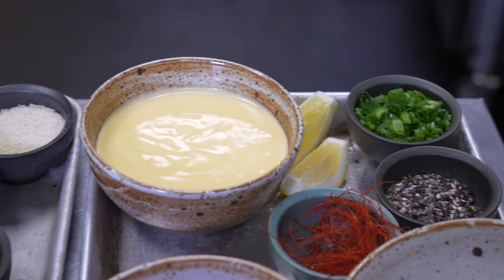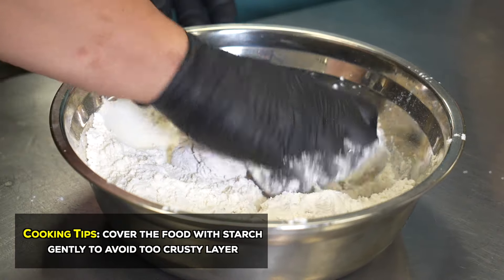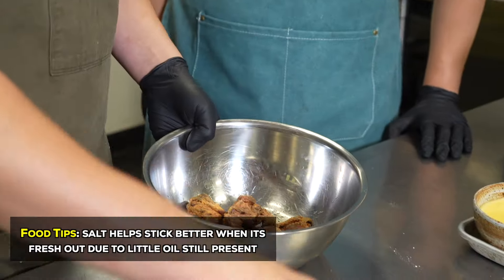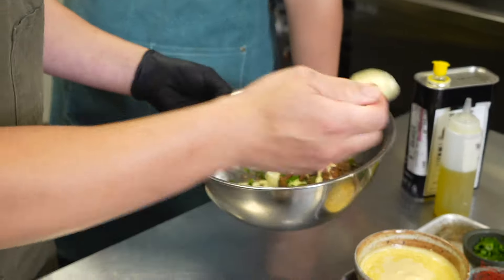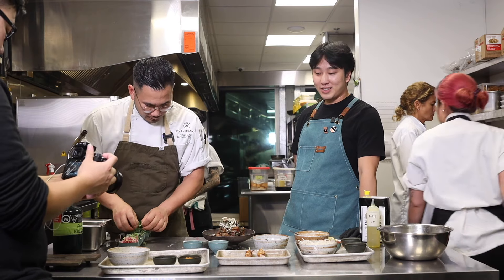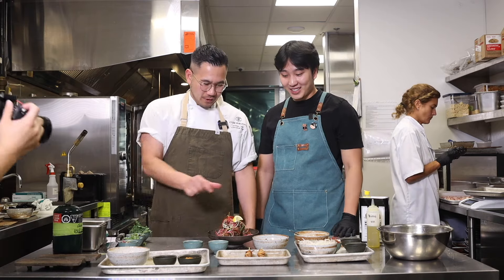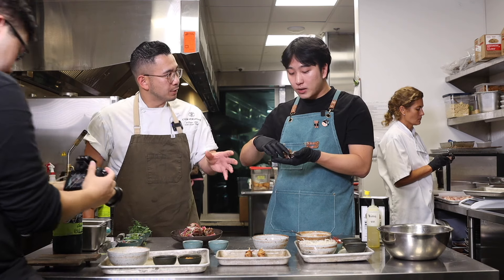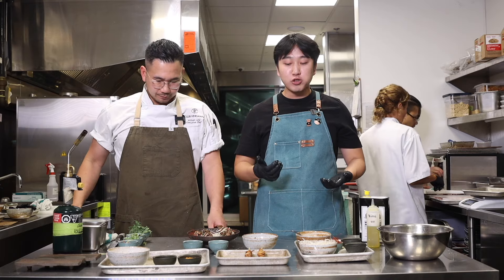Truffle Mayo Chicken Karage (Mouthwatering Recipe)